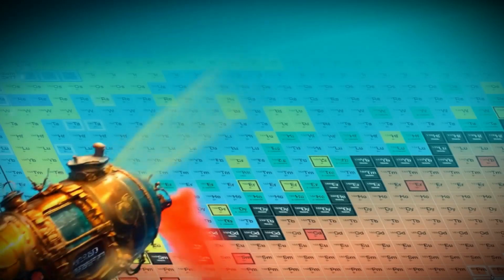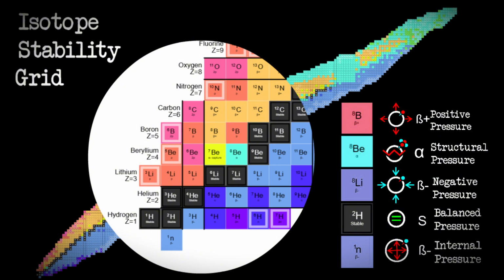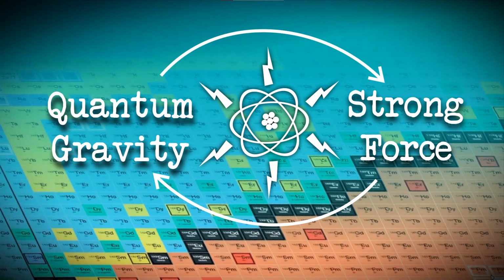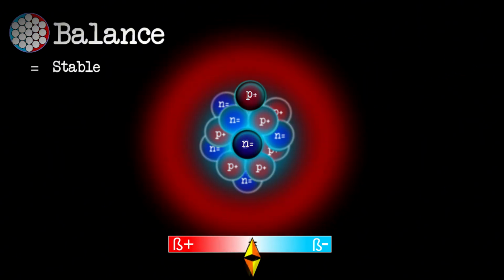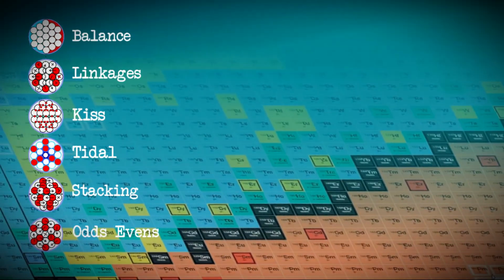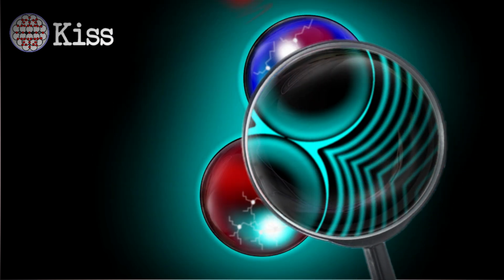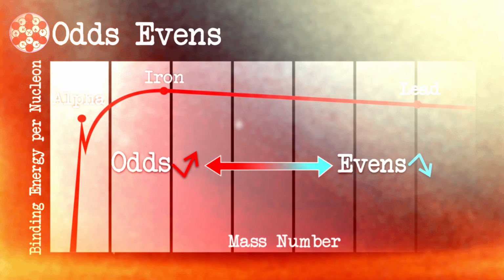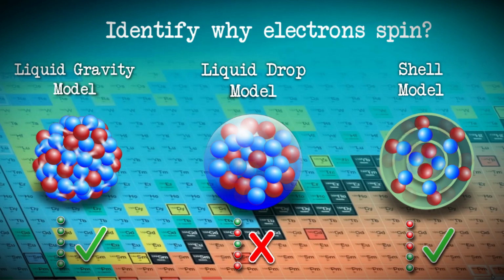Revolutionary New Atomic Model Redefines Science!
Scientists have been exploring the properties of stable atoms for over 90 years, and a recent hypothesis provides a new approach to understanding atomic stability. We refer to this hypothesis as the Liquid Gravity model. This model uses data from the known isotopes to map the structure and characteristics of each atom. While many atoms are unstable, each exhibits specific causes and effects that we aim to identify. This knowledge will help us discover new atoms and predict their properties.

The first postulate of the Liquid Gravity model proposes that neutrons are composed of high-energy light waves. These light waves are formed into particles in the cores of large stars, where intense gravity collapses them into loop structures. The presence of positive and negative zones allows the waves to be contained in closed loops, rather than traveling in a straight line across the universe. This looping causes internal pressure to build up, eventually leading to the release of an electron. At this stage, the neutron transforms into a proton with a modified structure.

The second postulate asserts that quantum gravity is the strong nuclear force. While science has made significant progress in calculating the gravity of stars, planets, and people, it has struggled to address gravity on the atomic scale, where calculations yield results that are too small to detect. The Liquid Gravity model suggests that both time and matter experience dilation due to increased density. In order for gravity to align with the strong nuclear force, a neutron would need to have a mass equivalent to that of pollen.

Join us on our quest to explore Stability Island and uncover new atoms!